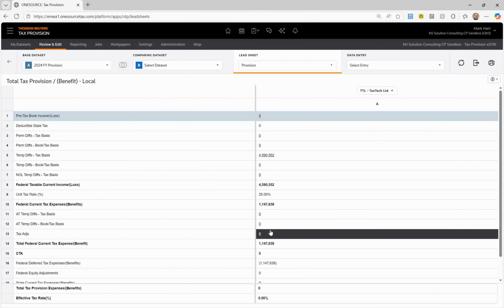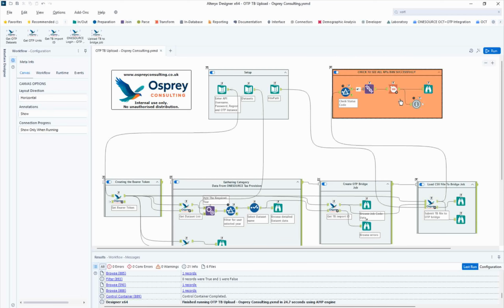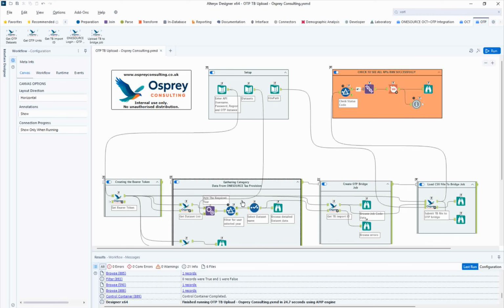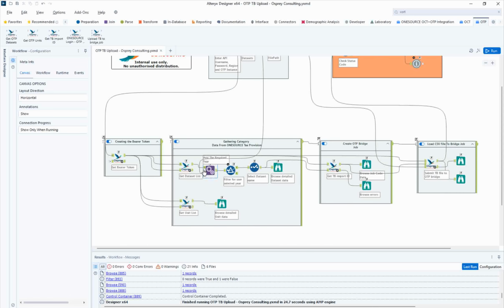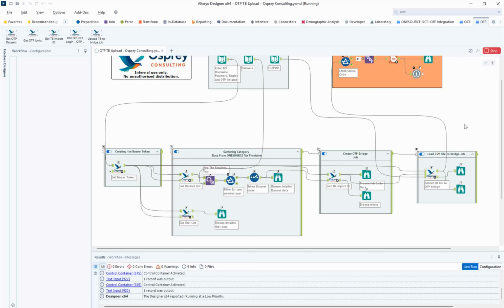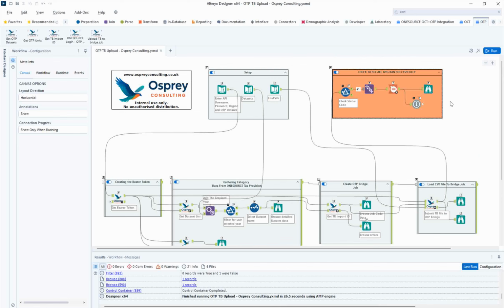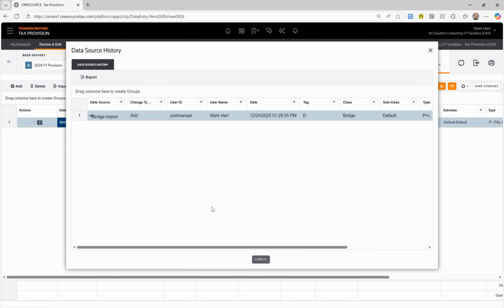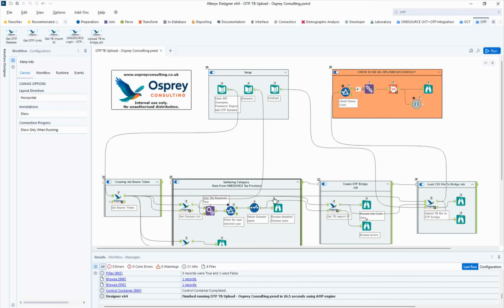Upload a Trial Balance to ONESOURCE Tax Provision by API with Alteryx (Full Demo)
Upload a group trial balance to ONESOURCE Tax Provision (OTP) by API, with Alteryx. The full narrated demo, for tax teams loading trial balances into Tax Provision.

- The setup: credentials, region, dataset and file path
- Each API step, ending in a status check
- The upload done in 26.5 seconds
- An add-back mapped through the bridge import
- Other file formats, or extracting from source systems

Chapters
0:00 Introduction and the entity in Tax Provision
0:29 The trial balance file
0:51 The Alteryx workflow and its setup
2:19 The API steps
3:09 Running the upload and checking the result
4:54 Other formats and source systems

Osprey Consulting is a UK Thomson Reuters ONESOURCE implementation partner and Certified Implementer for Tax Provision, Corporate Tax, Statutory Reporting and DataFlow, and a Registered Alteryx Solution Provider Partner. Named in the TaxTech500 Top 50 Firms in Tax Technology 2026.